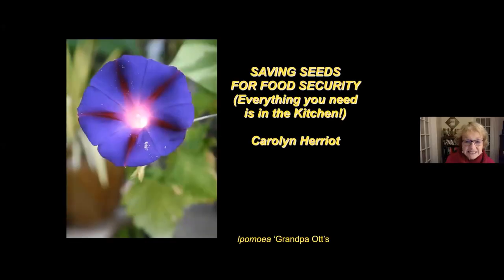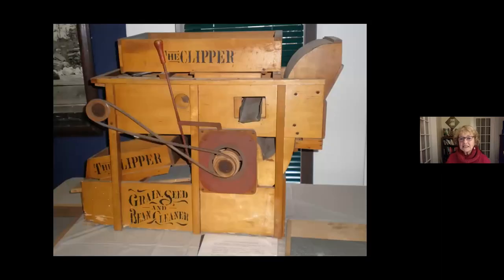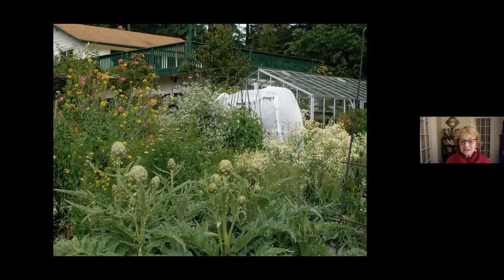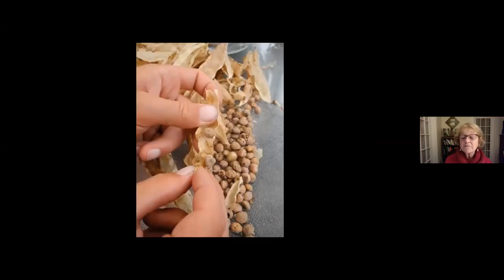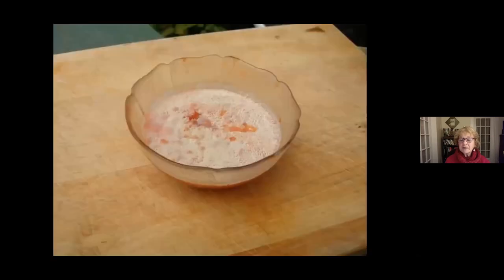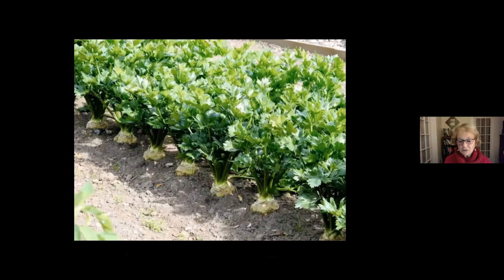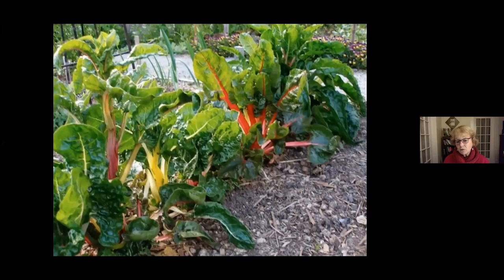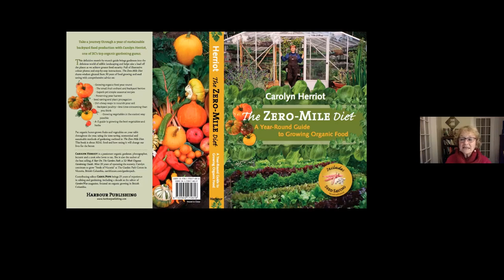Saving Your Own Seeds with Carolyn Herriot - West Vancouver Memorial Library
Join Carolyn Herriot as she demonstrates and explains the basics of collecting, drying, cleaning, and storing food seeds for future harvests.

Carolyn Herriot is the author of the bestselling A Year on the Garden Path: A 52-Week Organic Gardening Guide, The Zero-Mile Diet: A Year-Round Guide to Growing Organic Food and The Zero-Mile Diet Cookbook: Seasonal Recipes for Delicious Homegrown Food. She is an avid seed saver and grew organic open-pollinated seeds for her seed business ‘Seeds of Victoria’ for 25 years. She now lives in Yellow Point on Vancouver Island, and is still growing her own food and saving seeds.

For more information about our upcoming programs, visit westvanlibrary.ca.